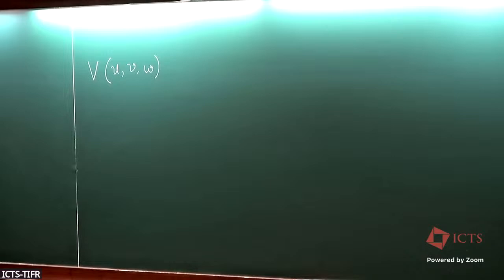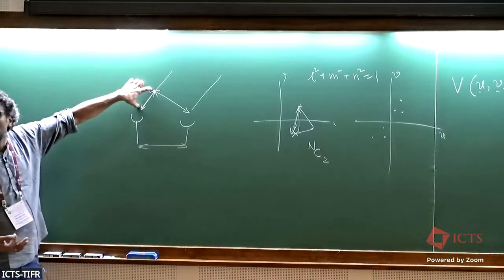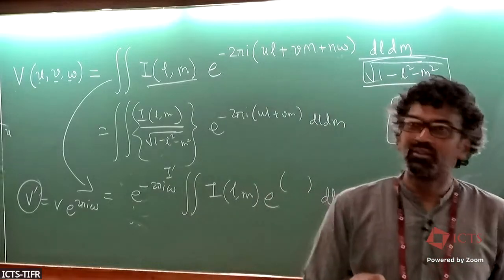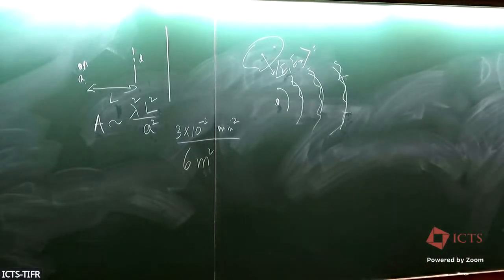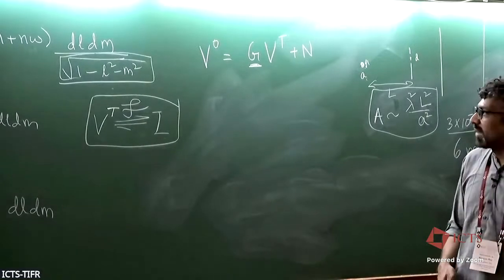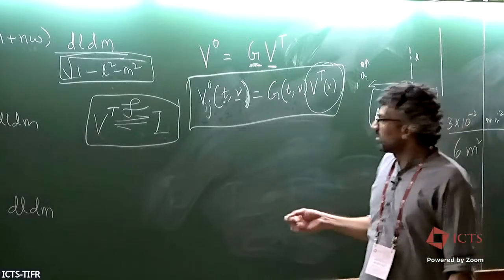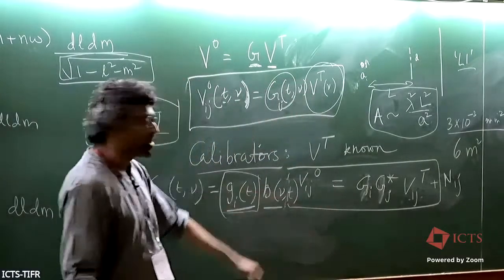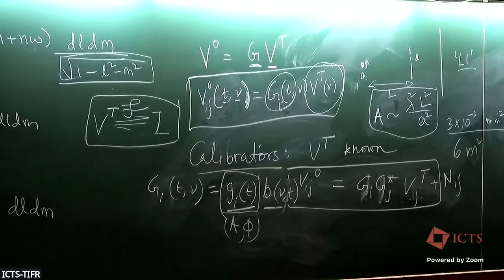Interferometric Data Analysis -Hands-on and Discussion by Arnab Chakraborty, Narendra Nath & Nirupam